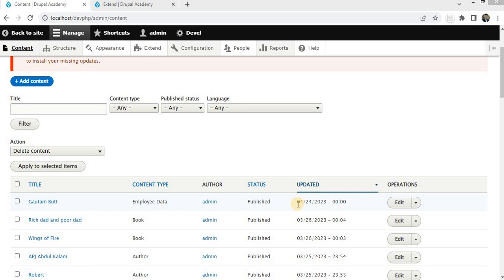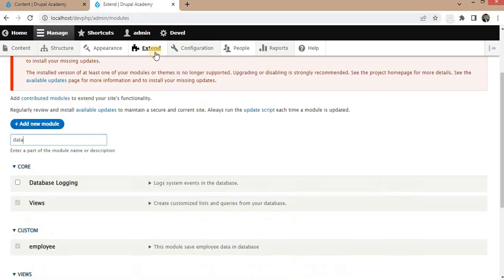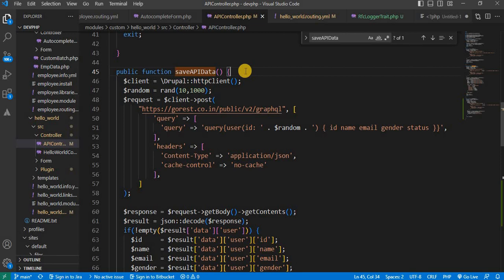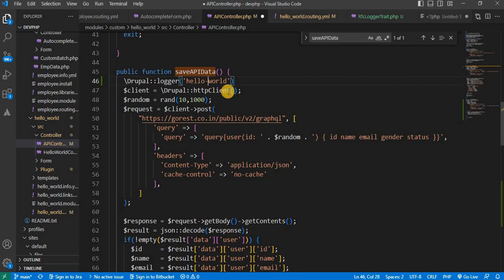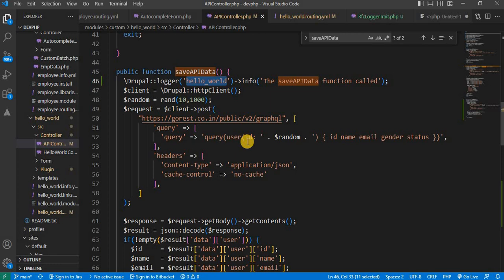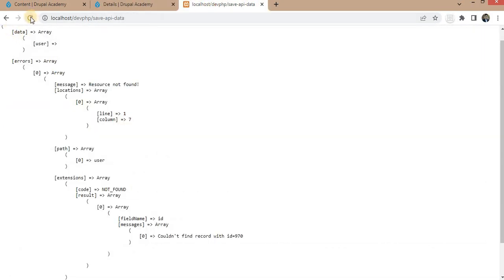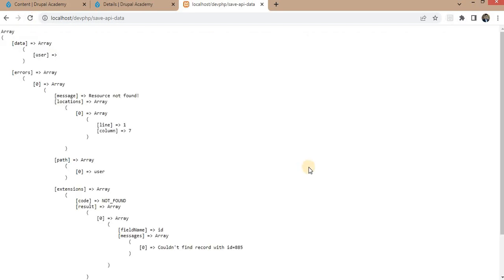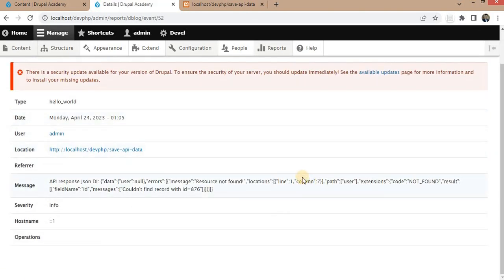Drupal 10 Tutorial - How to log error messages in Drupal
In this video explained about how to log message in Database using the dependency injection.
Loggers in Drupal.
How to log error messages in Drupal.
Drupal loggers tutorial.